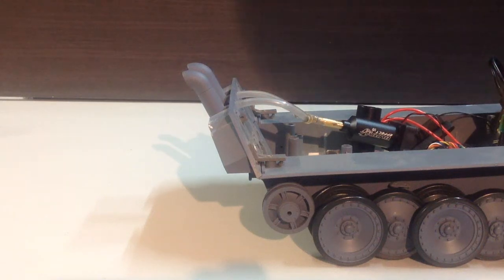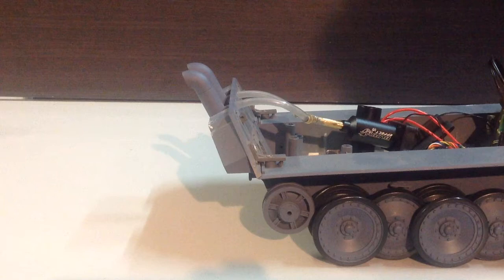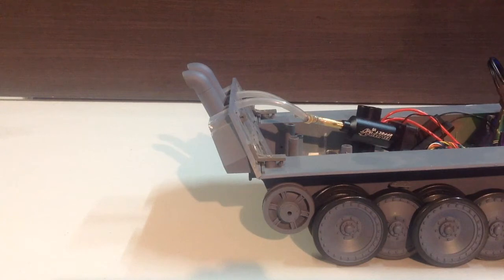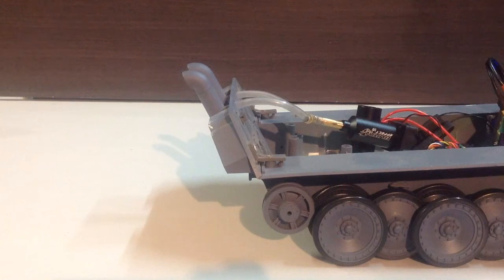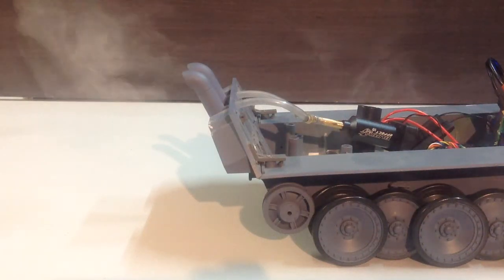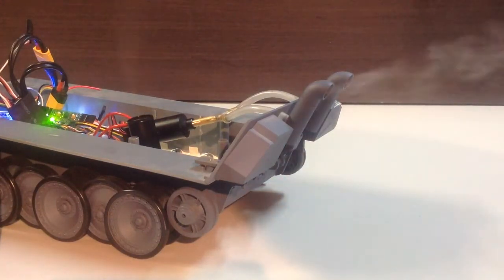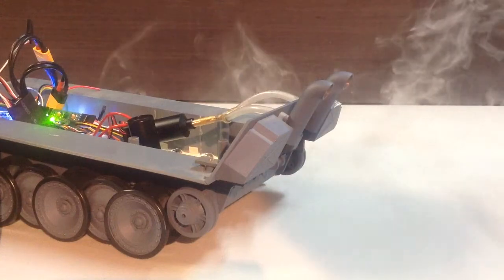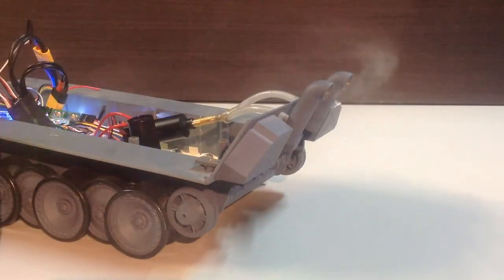Burn Effect Smoke Generator controlled by Asp in a 1/16 R/C Tank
This video demonstrates the control of a Burn Effect Smoke Generator by Asp.  The Burn Effect unit as is can not be used to best effect in tanks as the smoke ONLY operates when in forward.  Asp works with a Sirvoe board to fix these issues and make the Burn Effect unit more tank friendly.
NOTE: The sound set used here IS not a Panther but the A7V sound set I'm currently working on.